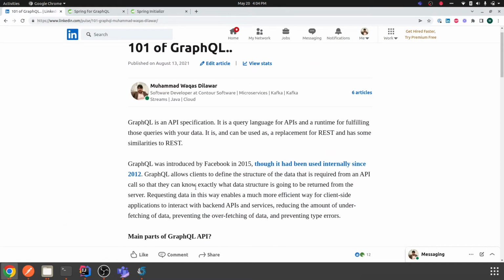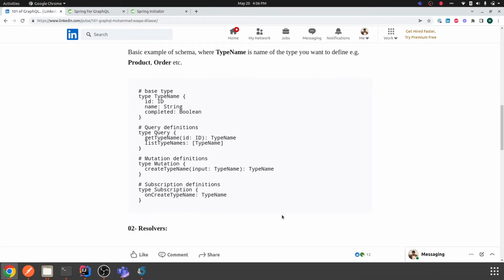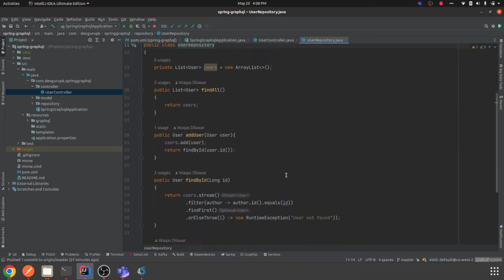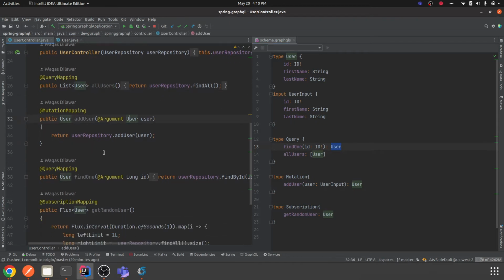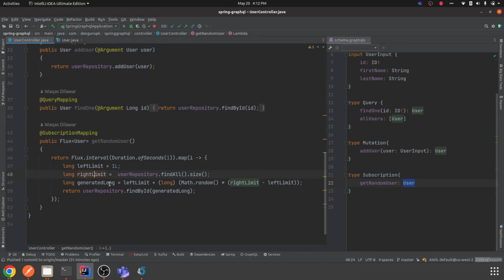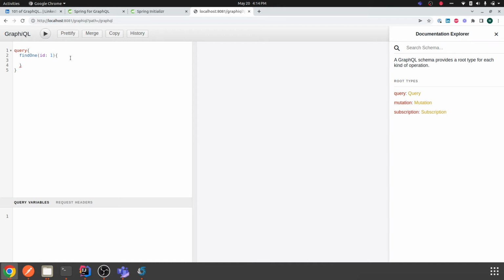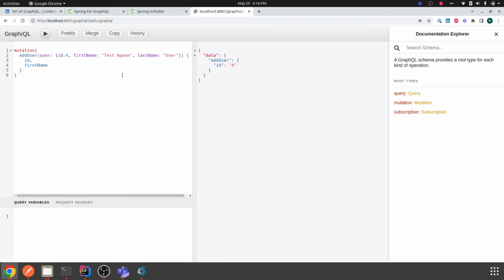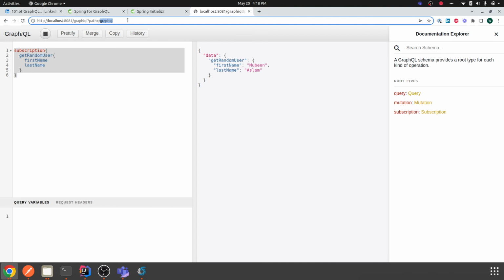Spring for GraphQL for Spring Boot Developer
Spring for GraphQL provides support for Spring applications built on GraphQL Java. In this video you will see how to implement GraphQL Query, Mutation and Subscription in Spring Boot application. We'll also try to compare GraphQL with RESTful API along the way. We'll be using 2.7.0 version of Spring Boot in this video.